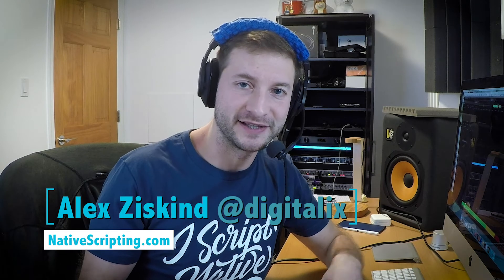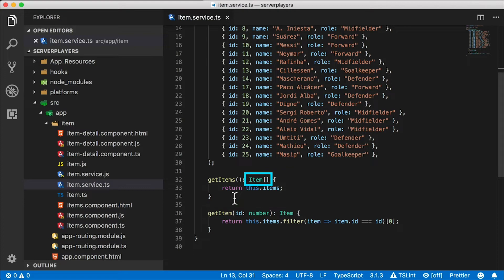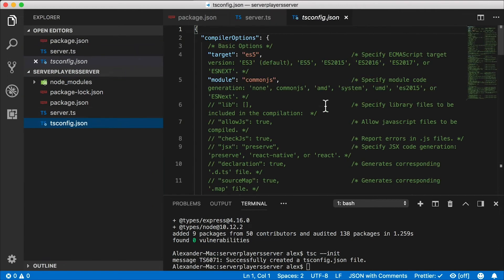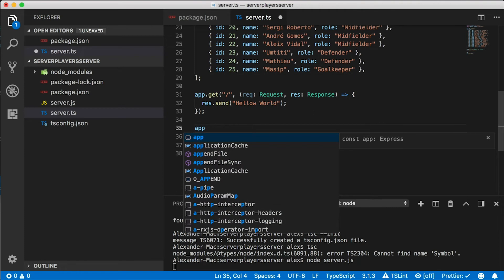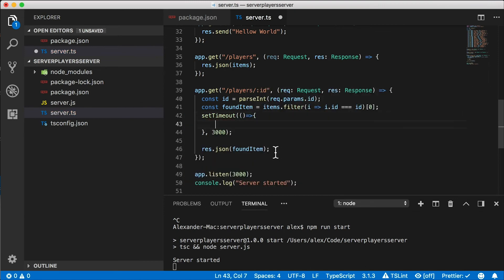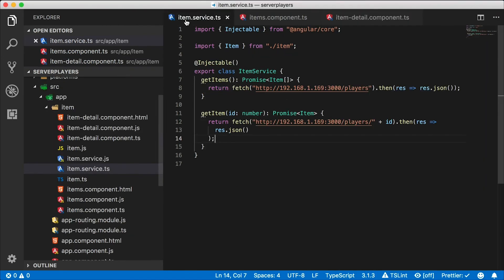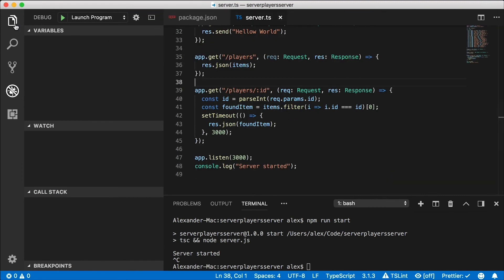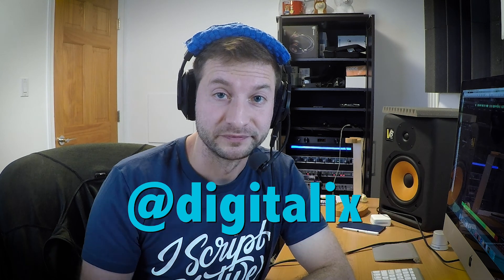Easy Dev Backend for NativeScript Apps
Most mobile apps don’t live in isolation. There’s usually some kind of backend that your apps talk to. Whether you’re building the backend in .NET, Python, php, Java, Node, etc., there’s a backend that handles your server side logic and data calls.

Having a simulated backend when you’re developing is super useful, this way you get a more realistic experience of developing an app.

In this video tutorial, I show you how to quickly set up a node and express server and have our "hellow world" NativeScript with Angular app fetch data from this server.

The continuation of this video shows how to handle some gotchas in converting the fetch API to using HttpClient for the details page.